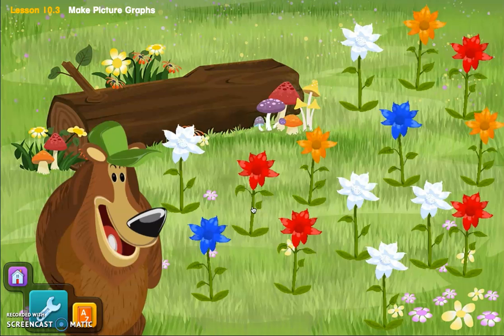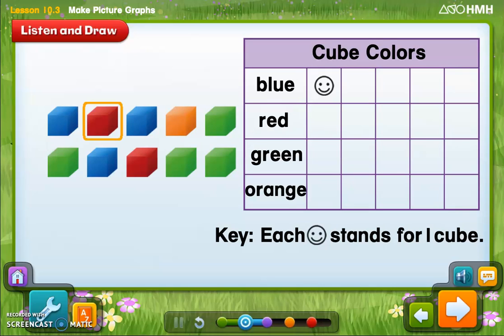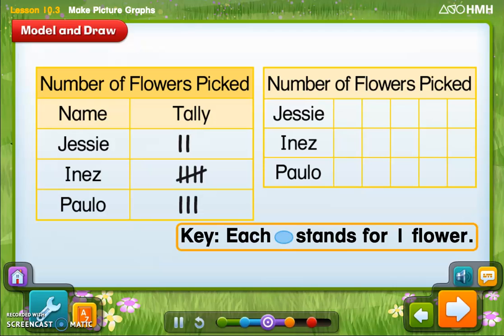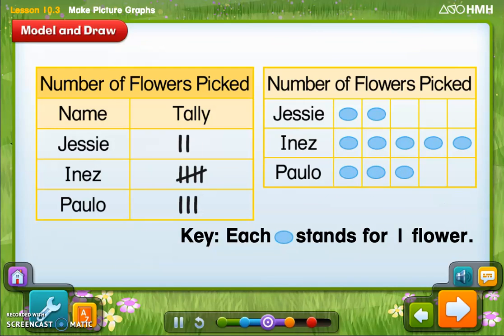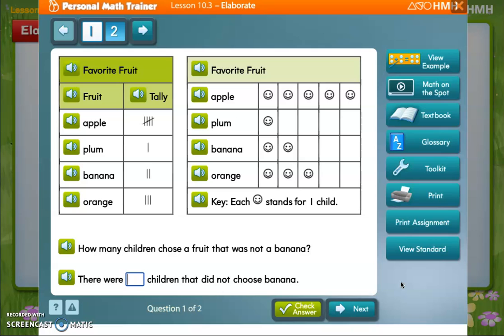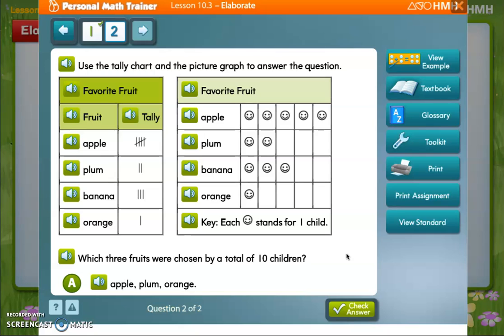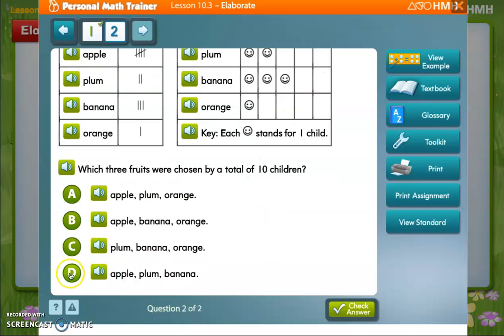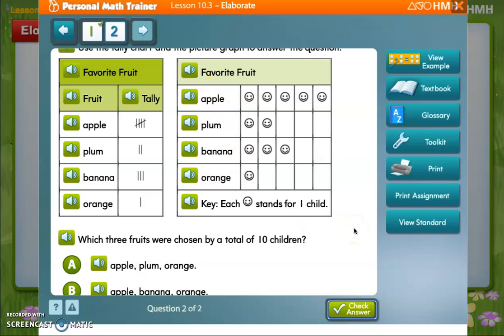10.3- Make Picture Graphs